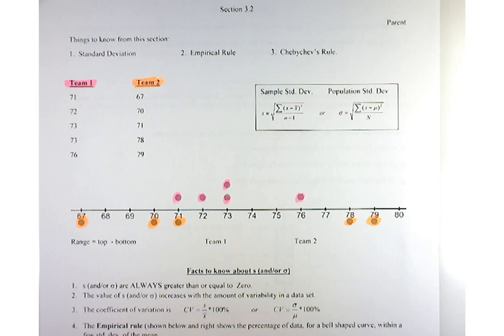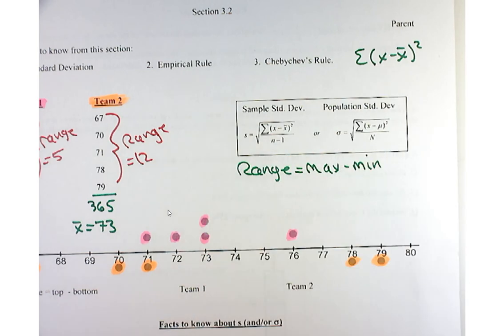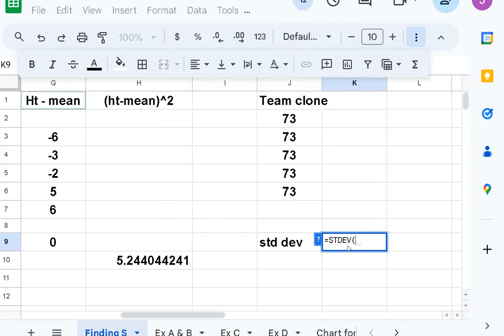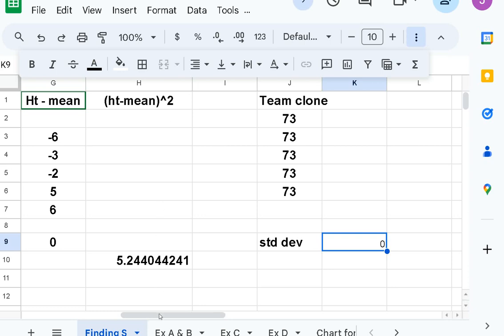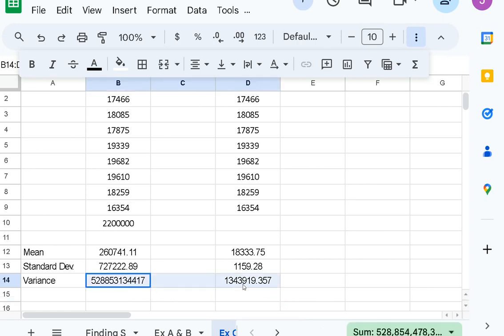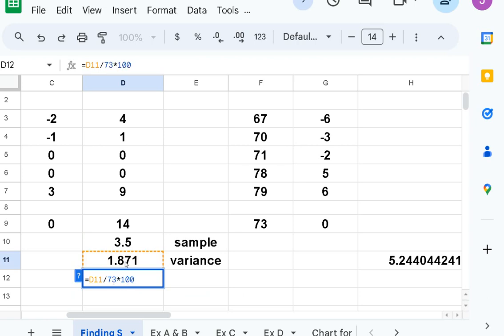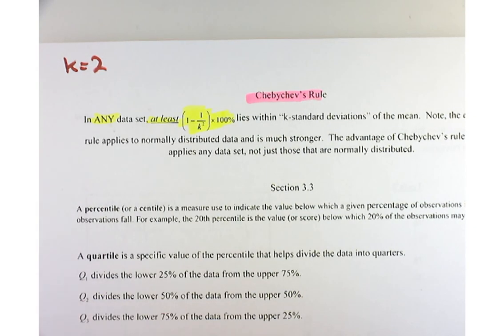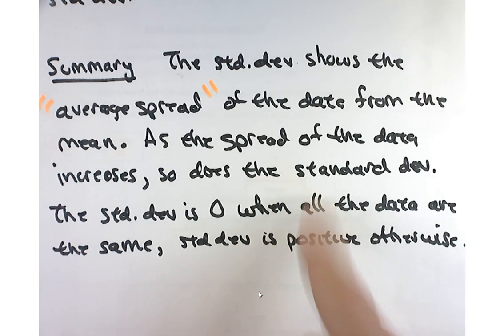Section 3.2 Standard Deviation (Fall 2023)